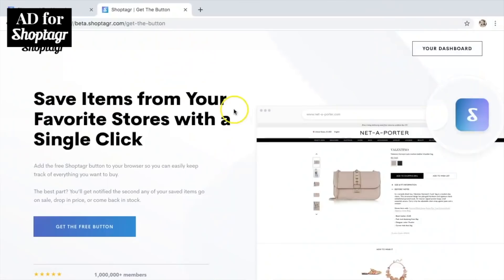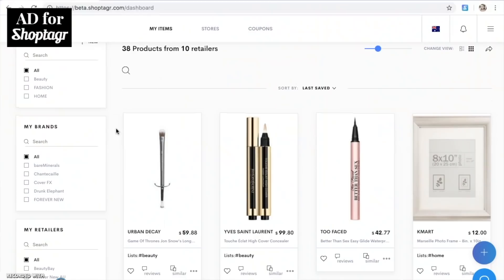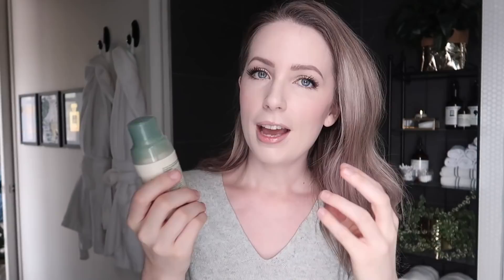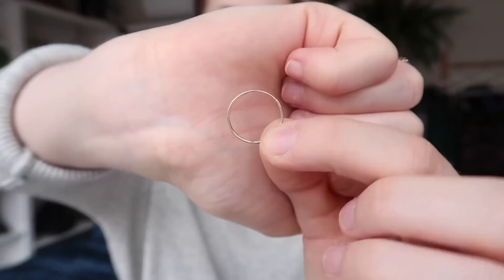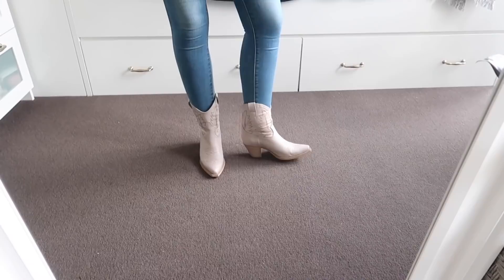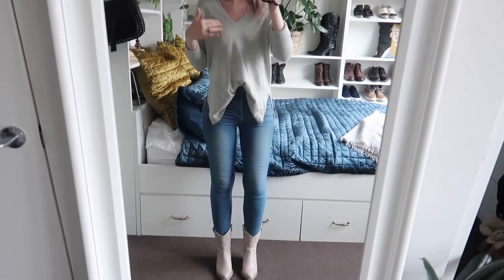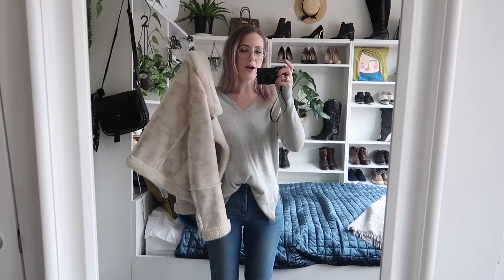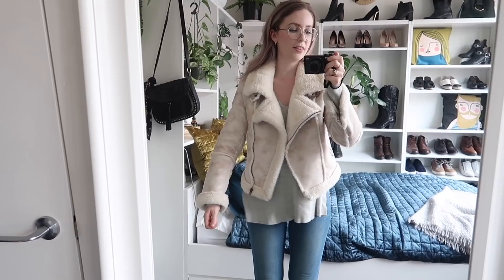April Favourites | Beauty, Fashion, Entertainment, Plants, & MORE!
+ H&M Home Mug

+ CYO Life Proof Foundation - 101

+ Klavuu Nourishing Care Lip Sleeping Pack

+ Kristin Ess Strand Strengthening Reconstructive Moisture Mask

+ Cream Shearling Jacket (sold out... so here is a similar style

Arna Alayne
100 Market Street
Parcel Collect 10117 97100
South Melbourne
VIC 3205
Australia